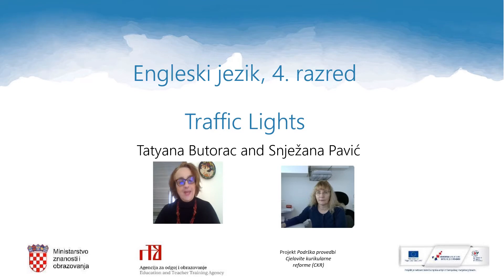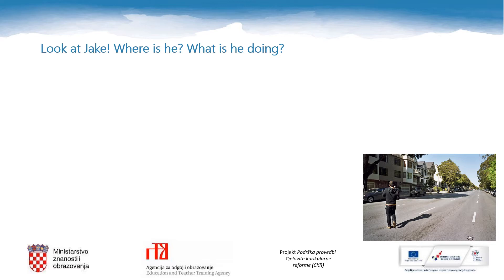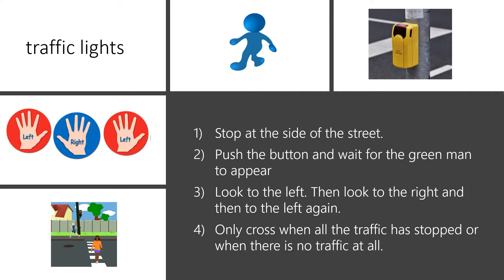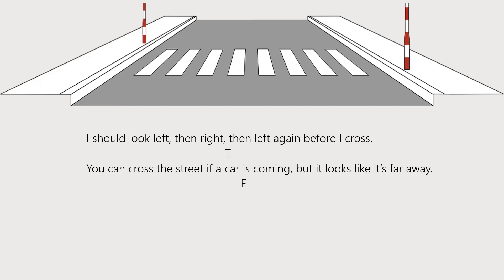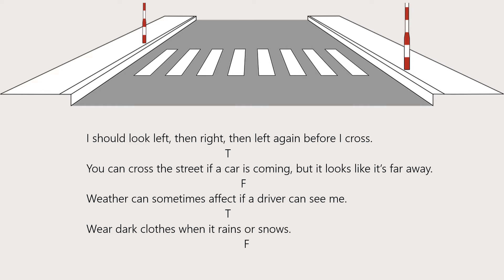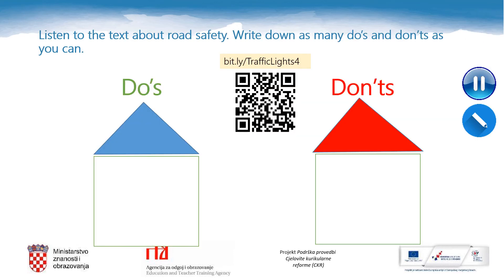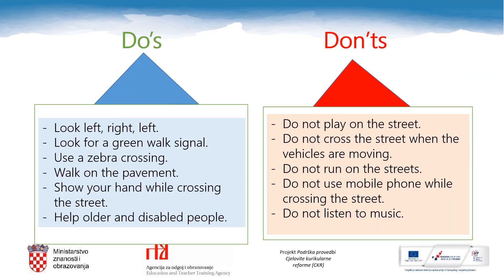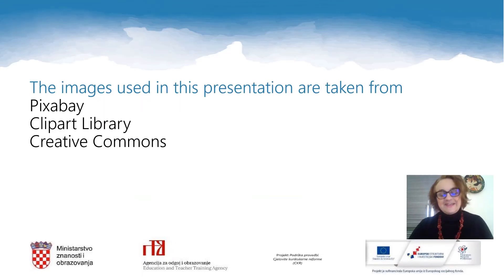Engleski jezik 4.r OŠ - Traffic lights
Autor: Tatyana Butorac / Snježana Pavić
Poveznice na dodatne sadržaje: